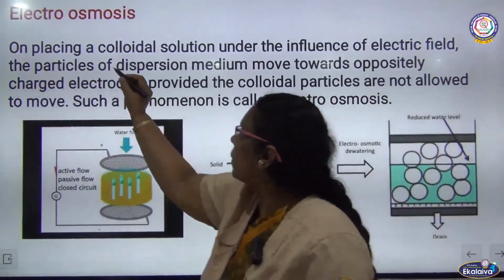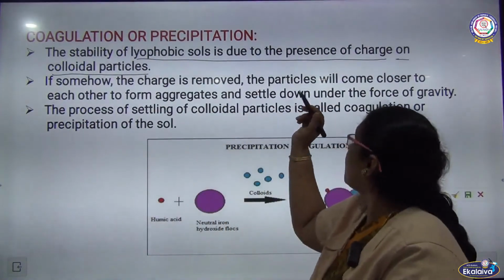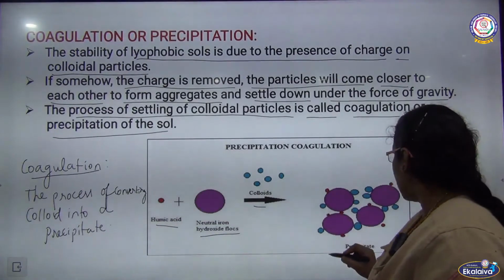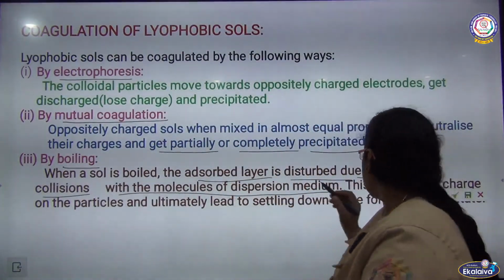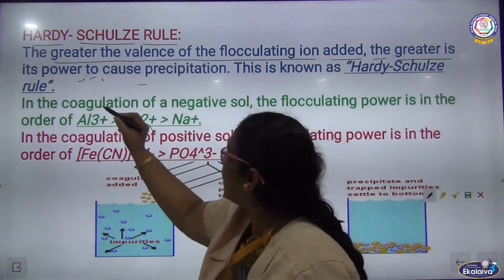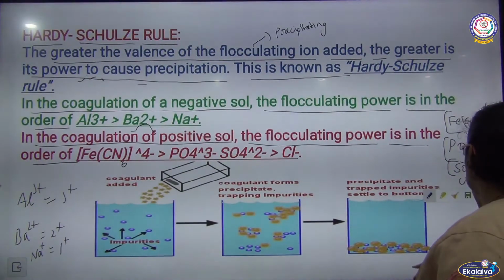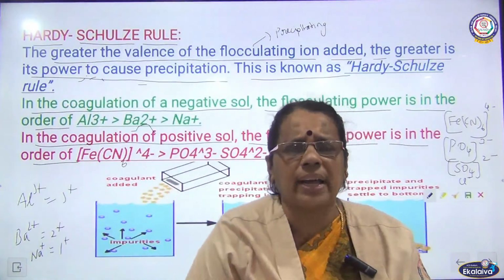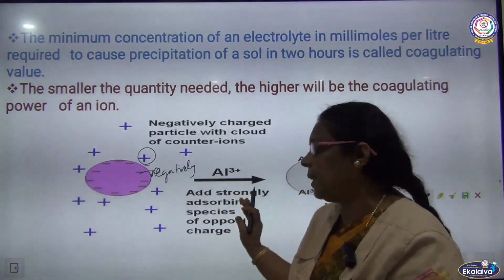CBSE- XII- Chemistry - Colloids -Electro osmosis